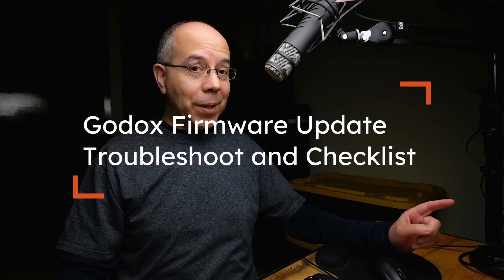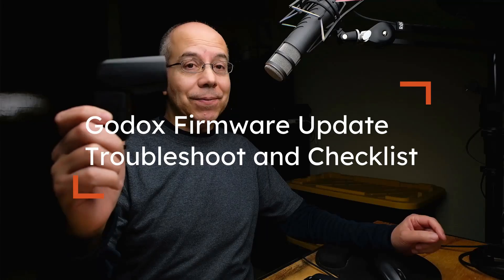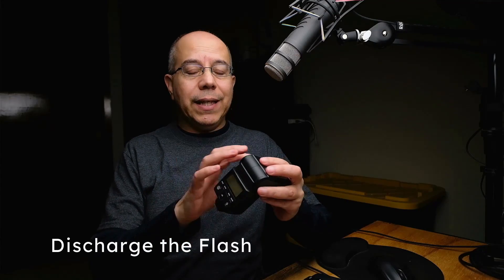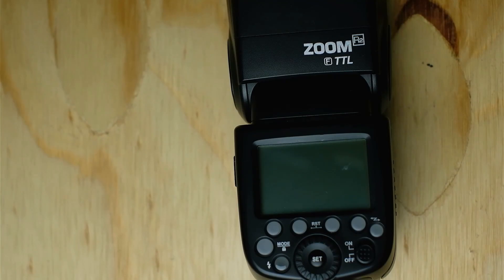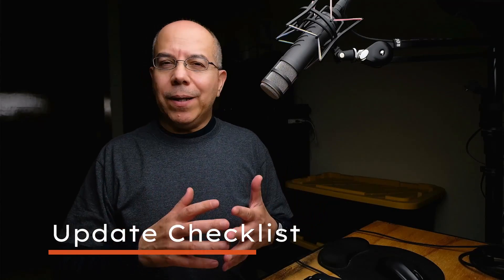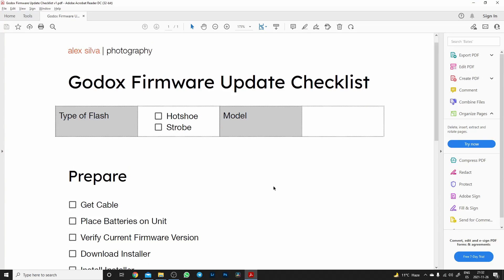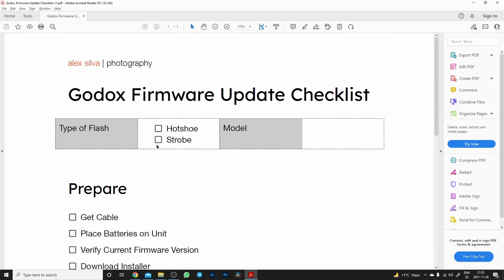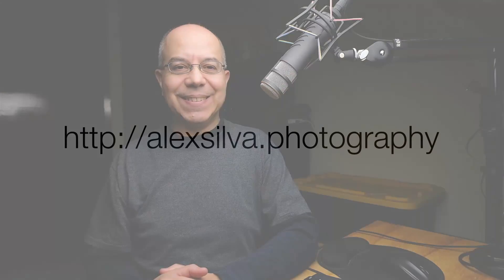Godox Firmware Update Troubleshoot and Checklist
If you ran into any issues while updating the firmware on your Godox flashes, this troubleshoot guide and checklist may help you. Keep watching to learn how.

0:00 Intro
1:05 Update Troubleshooting
1:39 - Switch Cable
2:43 - Remove Batteries
3:15 - Discharge the Flash
3:39 - Reset Flash
6:31 - Run Installer as Administrator
7:24 Firmware Update Checklist
10:35 Summary and Outro

The gear I updated with the mentioned checklist is the following:
Godox TT685/Flashpoint R2 TTL Zoom

The USB cables I recommend are:
(Micro USB)